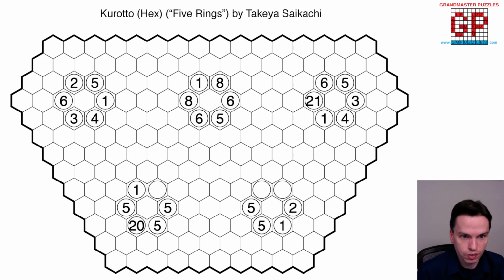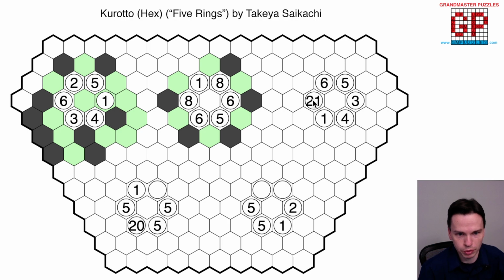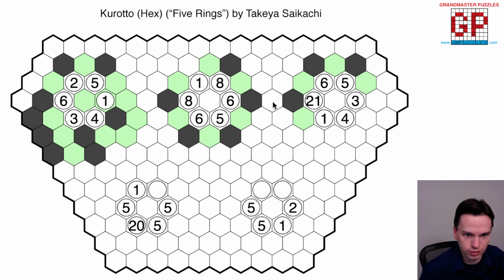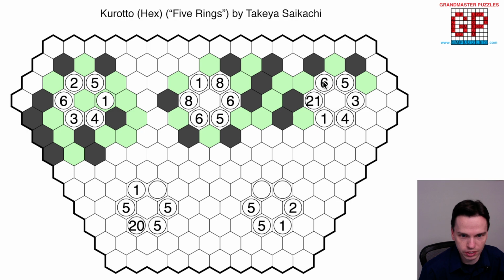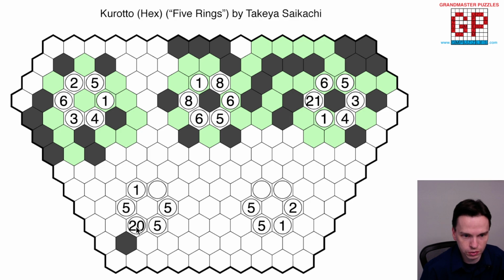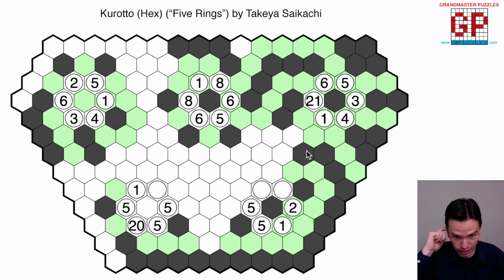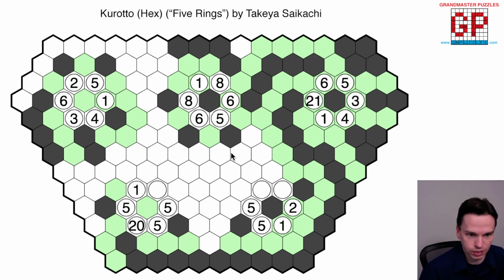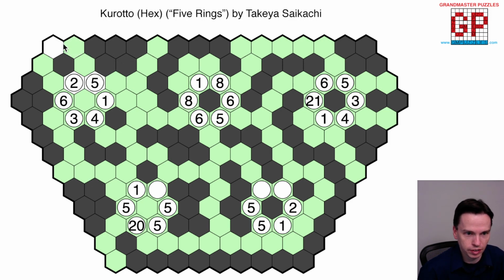GMPuzzles - 2021/06/25 - Kurotto (Hex) by Takeya Saikachi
This video will help you find your way in and around all the "Five Rings". Kurotto puzzle by Takeya Saikachi; solving video by Thomas Snyder